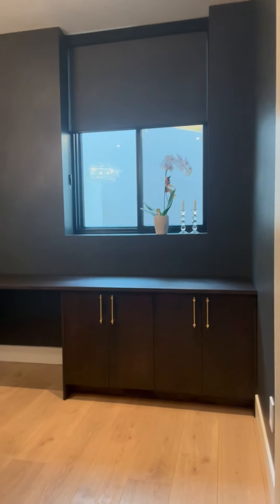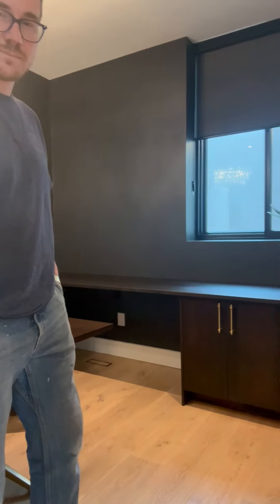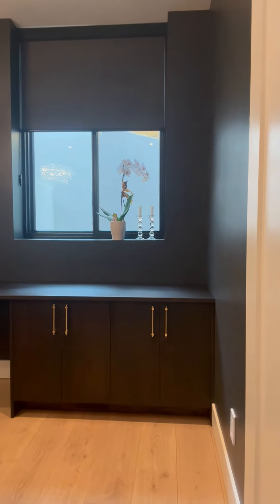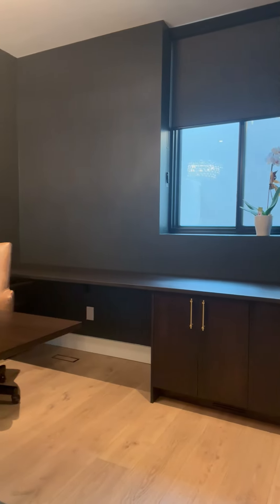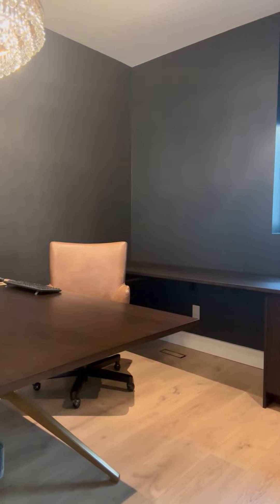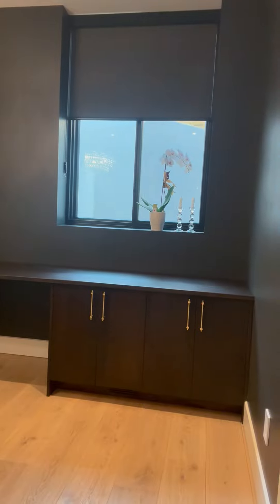Custom Desk in Office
See the video featuring our woodwork that our friend, Skylar from Sky's the Limit Woodwork, installed in our home. Walnut floating shelves are now in our butler's pantry and the kitchenette in the lower level. We have a gorgeous white oak desk that was built and stained to match the Restoration Hardware desk in the office. The handles match the hardware in the rest of the home. Custom finishes elevate a space and are expected in high-end homes. They are also extremely functional and personalize a space. We love that we have a bit of Skylar's work in our house! Let us know if you are interested in a private tour! Have you dreamed about building a new home? Do you have questions about sustainable building? We'd love to help you with your real estate development and renovation needs!